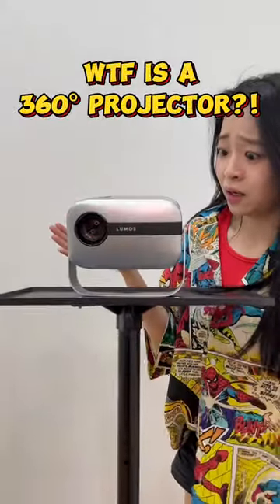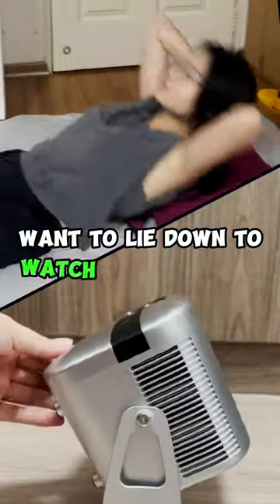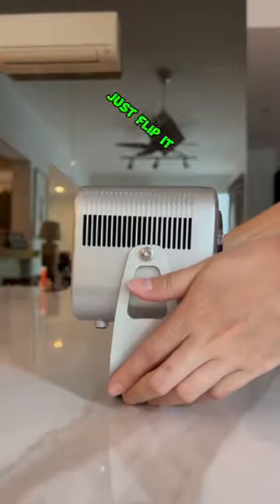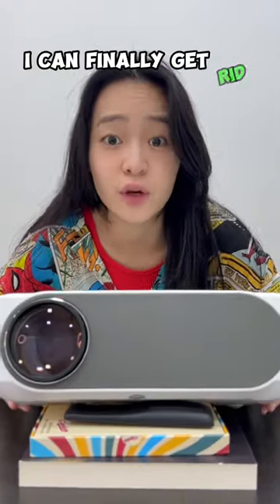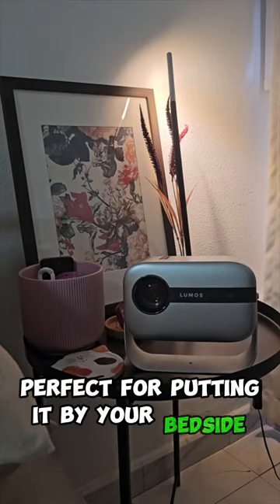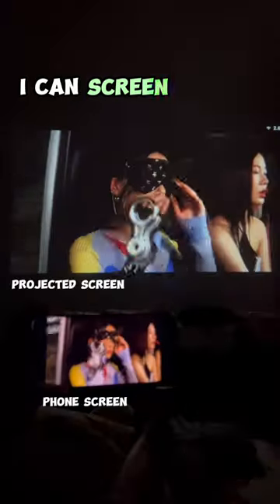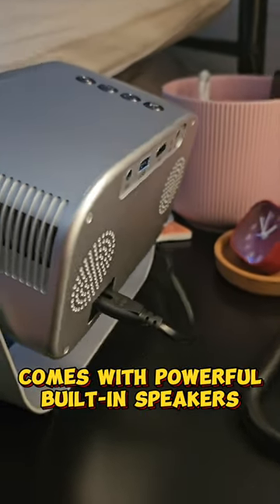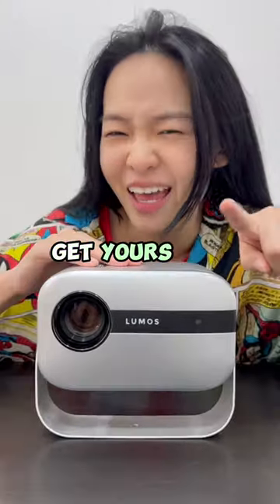LUMOS FLOAT (LUMOS FLIP): A 360 Degree Projector?!